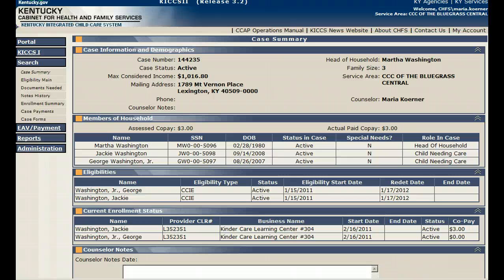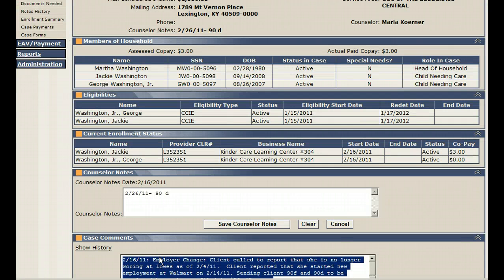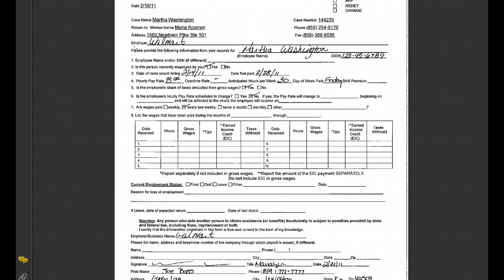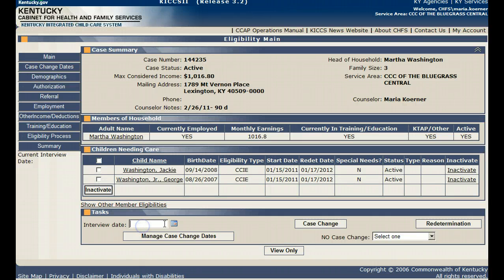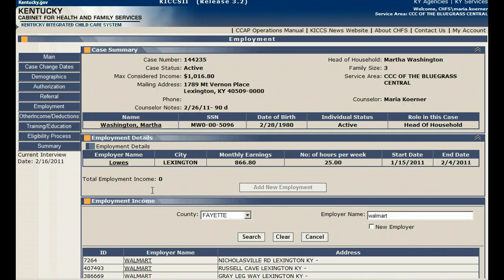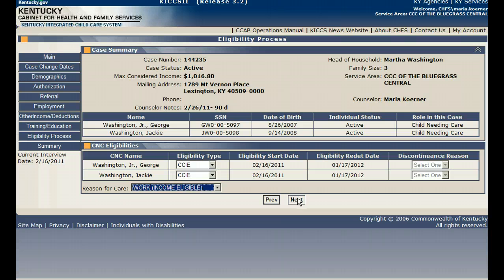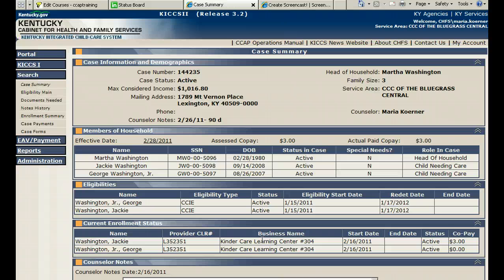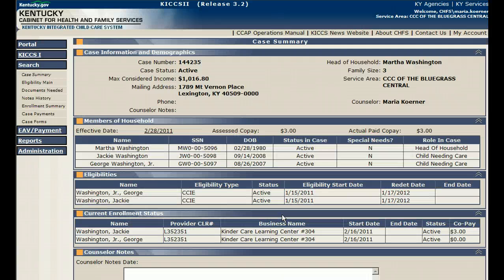CC Employer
This video demonstrates how to complete an employer case change.